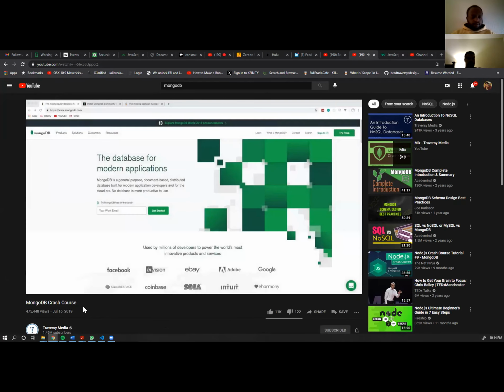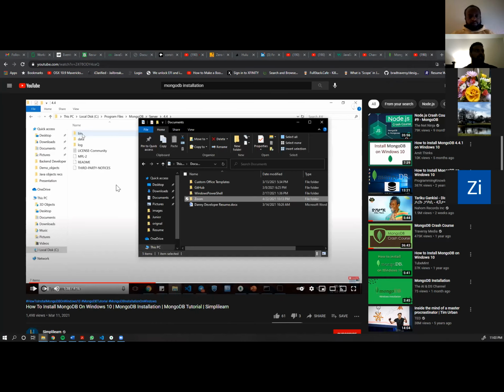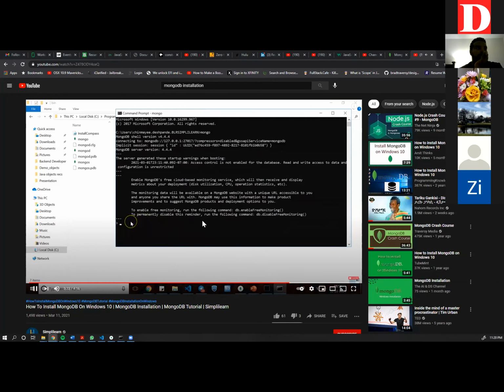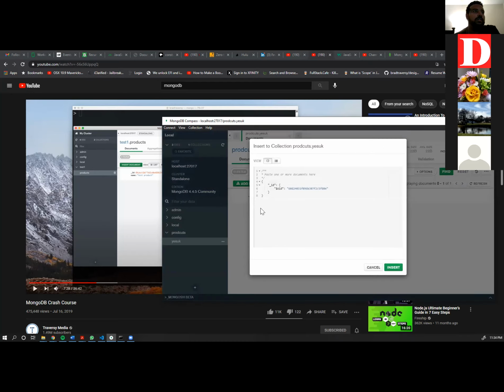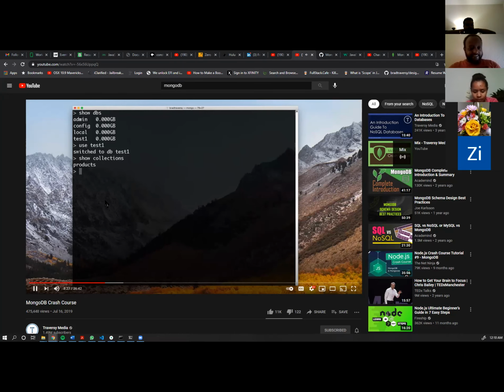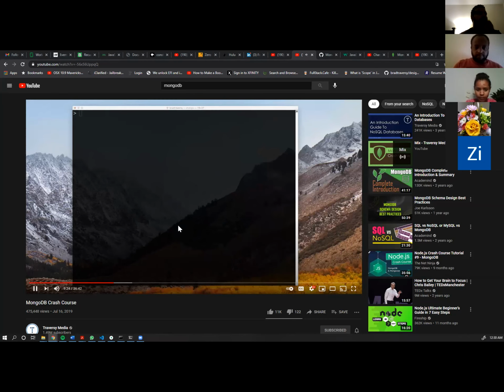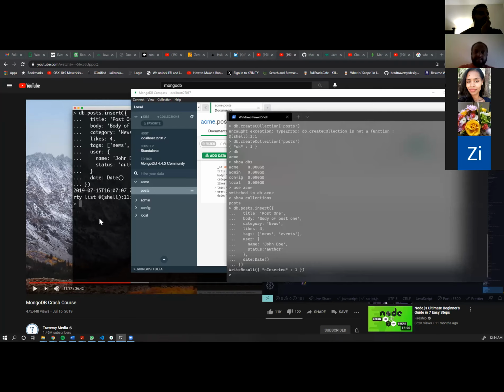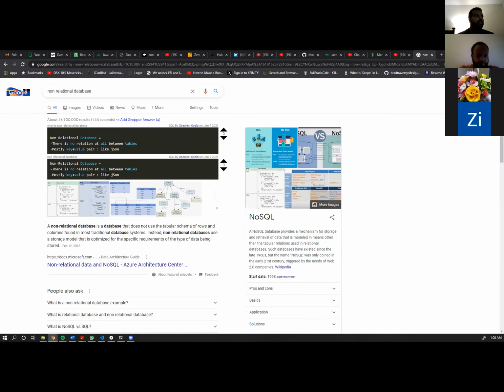MongoDB part 1